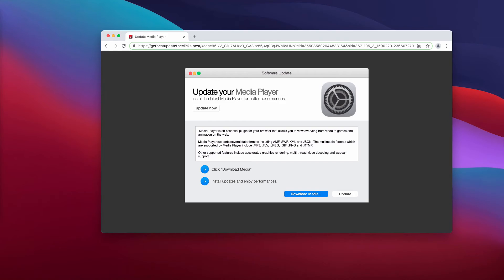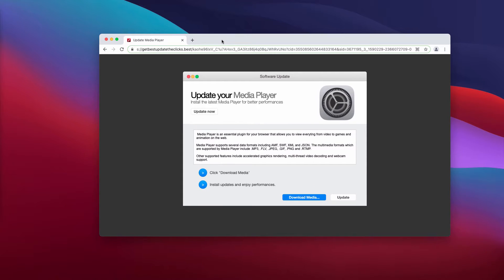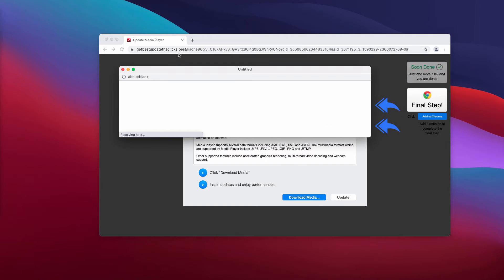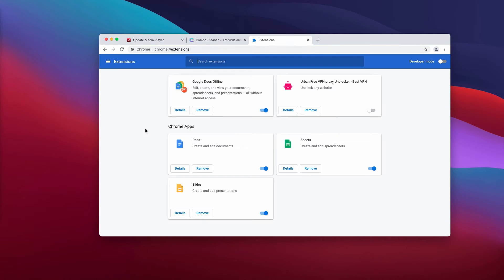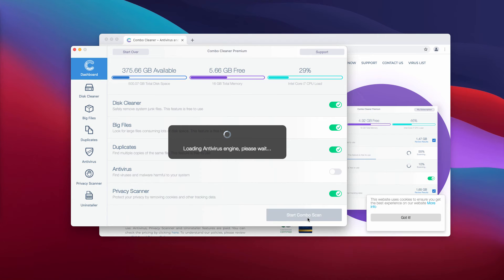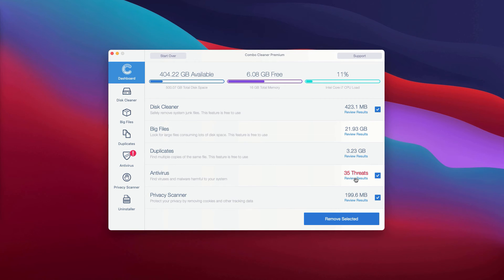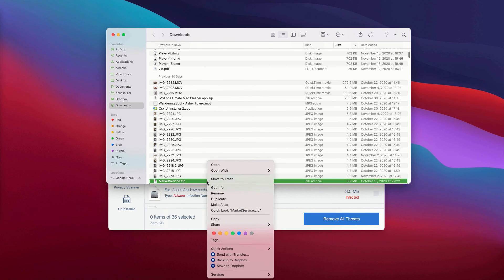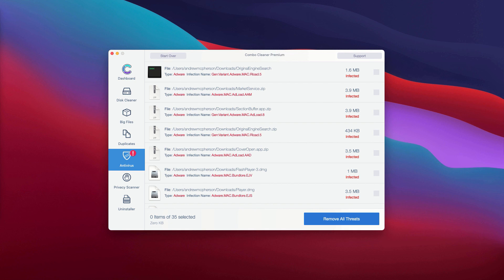Getbestupdatetheclicks.best fake software update alert (removal guide).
Getbestupdatetheclicks.best is a fake software update alert. Remove it with Combo Cleaner Antivirus or follow the manual tips in the video tutorial.